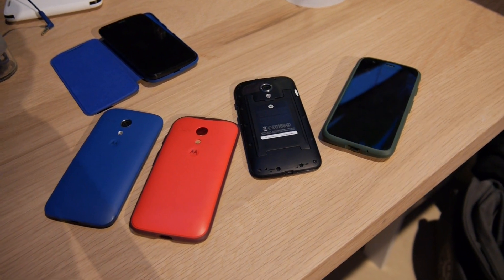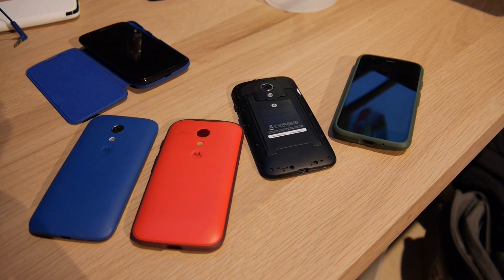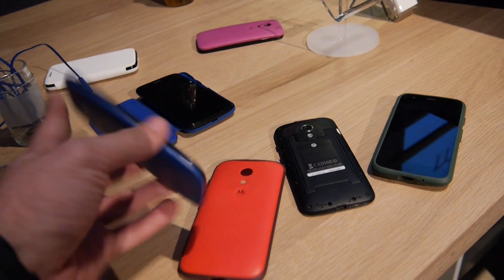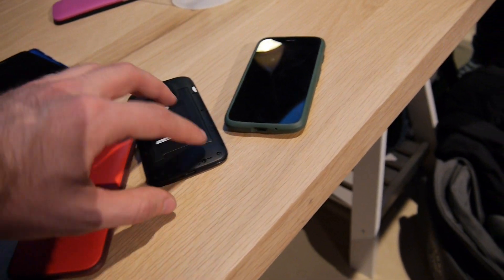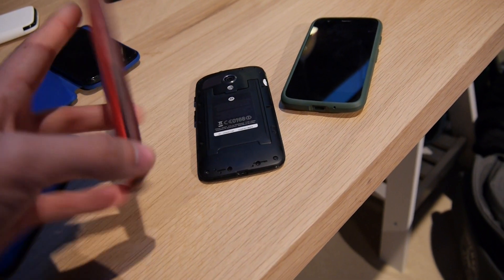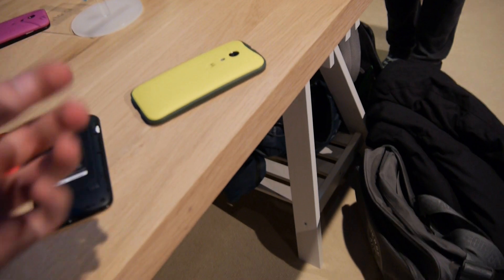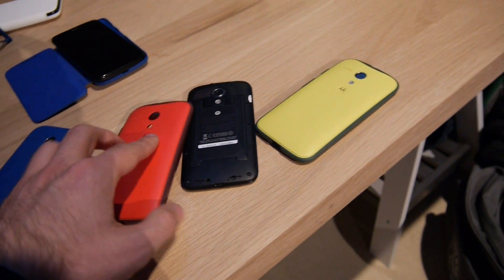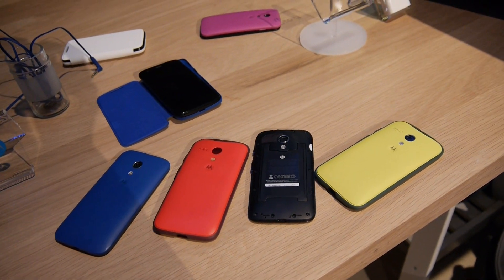Motorola Moto G Rugged Shell Case Hands On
- Motorola Moto G with a rugged shell case tried in different Colors. Great Accessory for more Protection of the Corners and the Display also. Also amazing new Product for just 179 USD Startingprice.